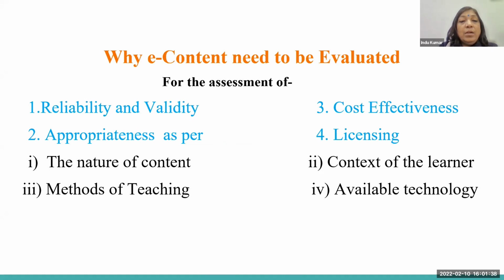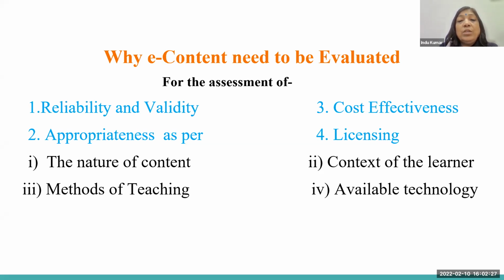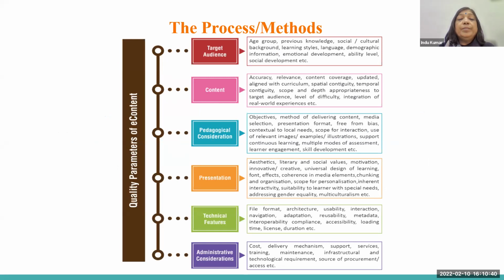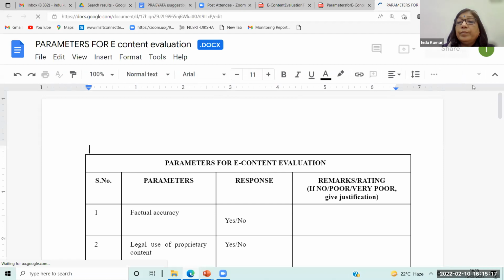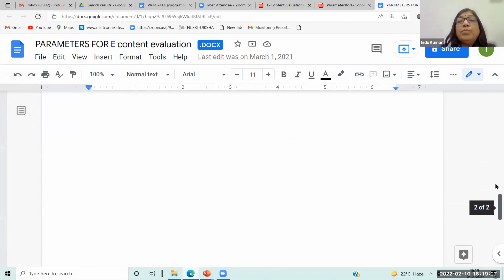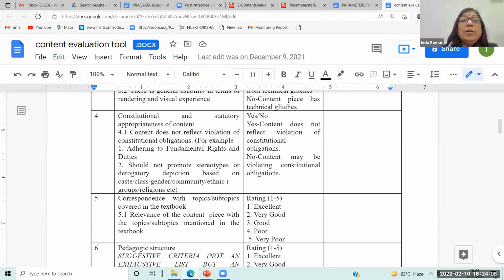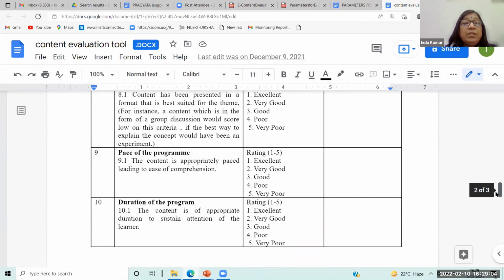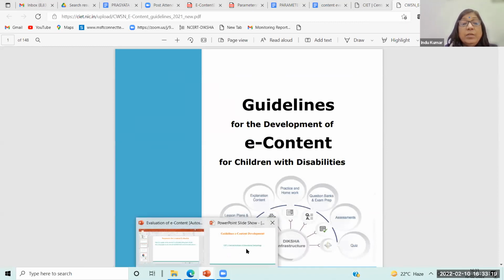Evaluation of e Contents English